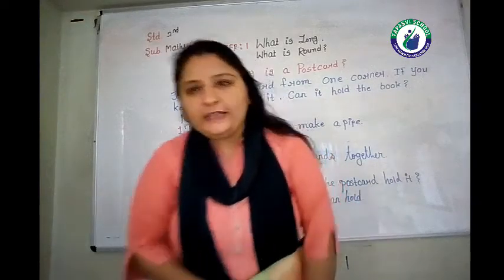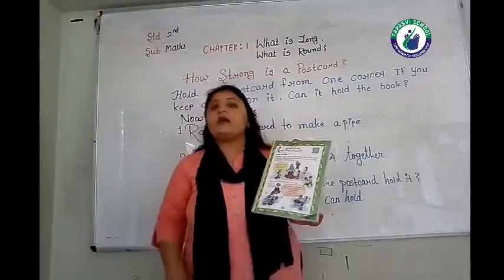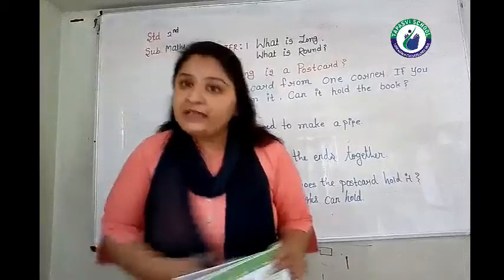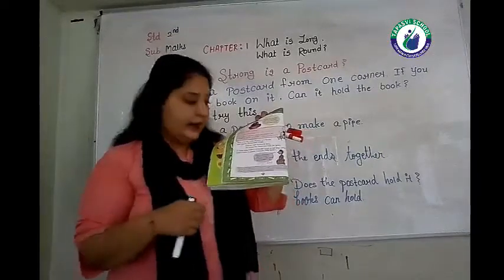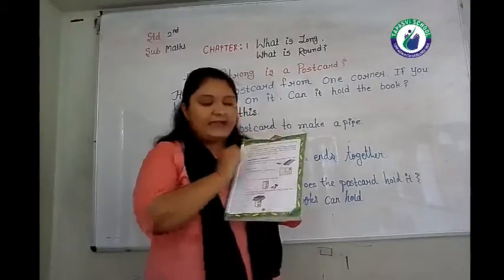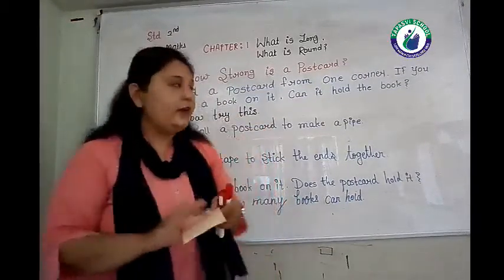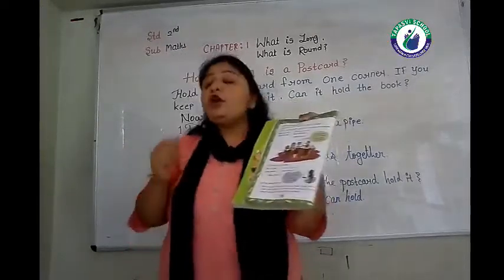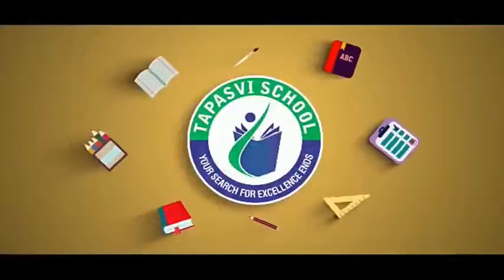STD 2 MATHS LECTURE 1